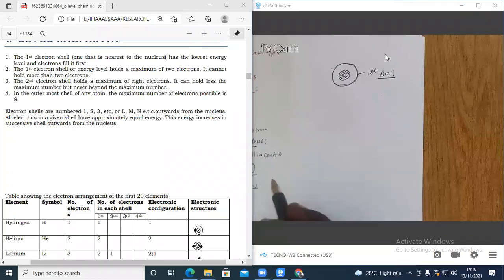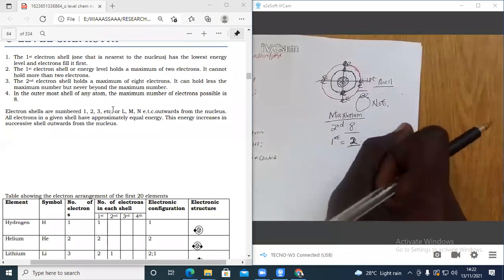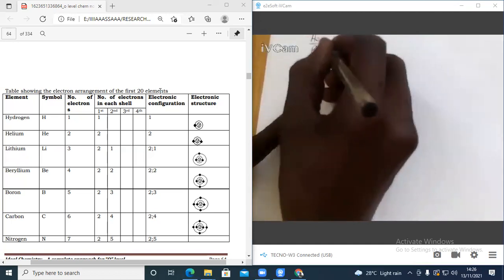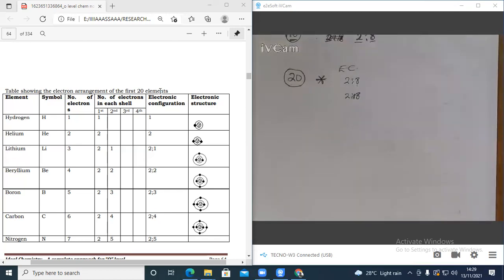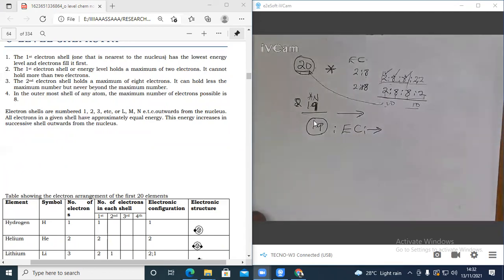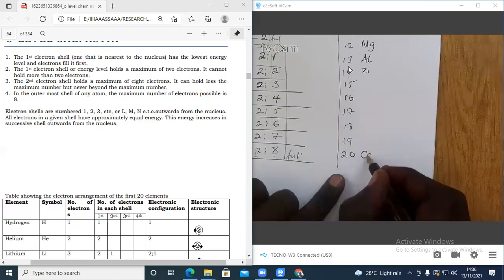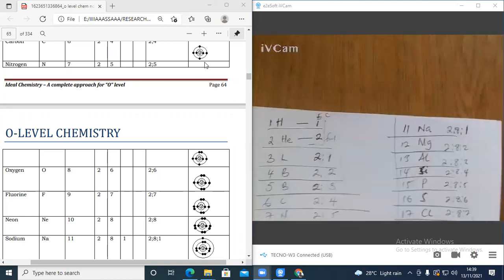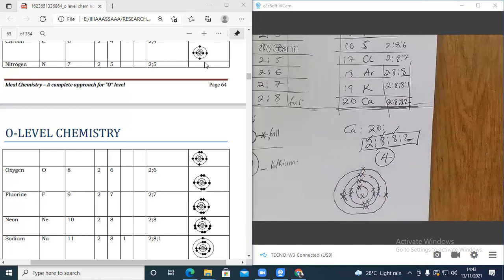2021 11 13 14 19 13 ELECTRONIC CONFIGURATION